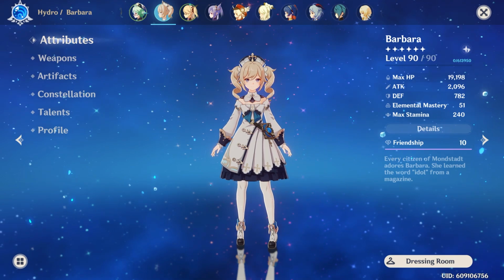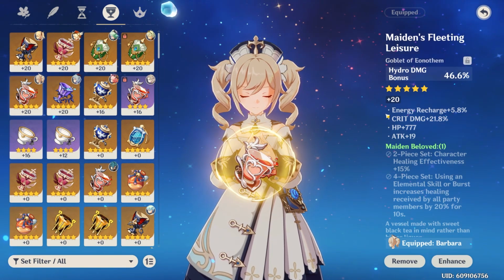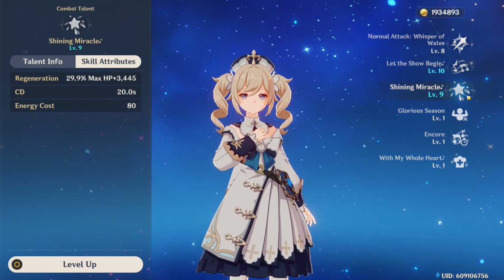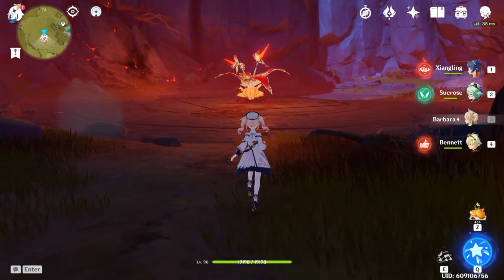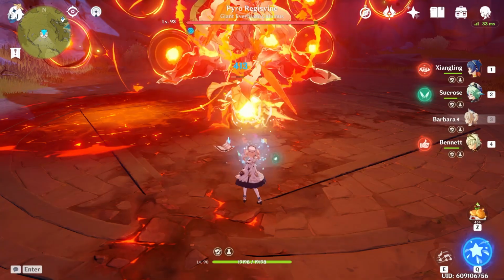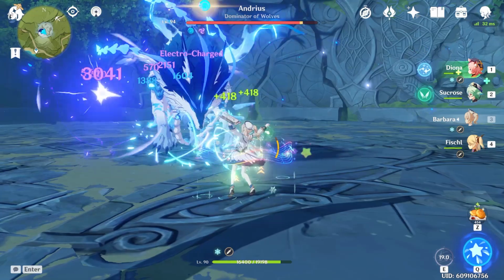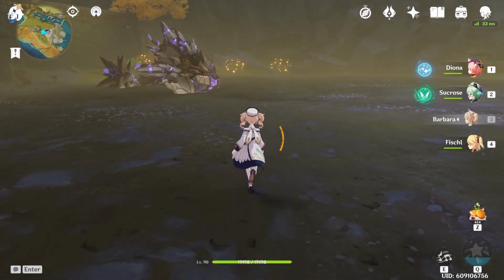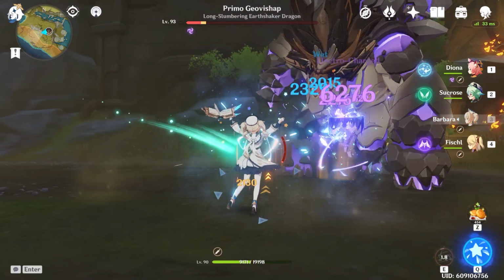Barbara DPS .BUILD Guide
Build guide for: Barbara from Genshin Impact goes through a journey to successfully become a main dps character.